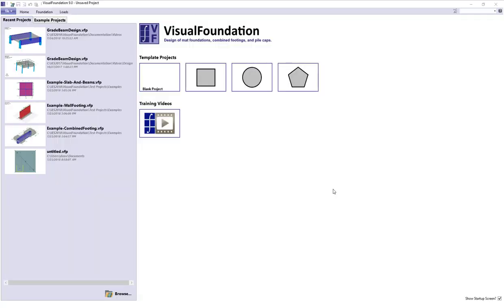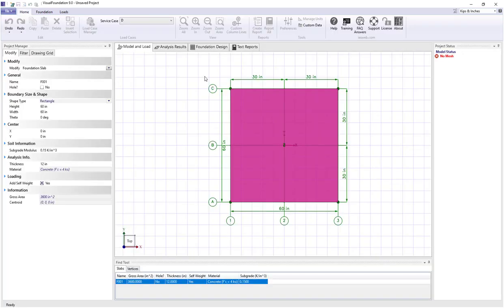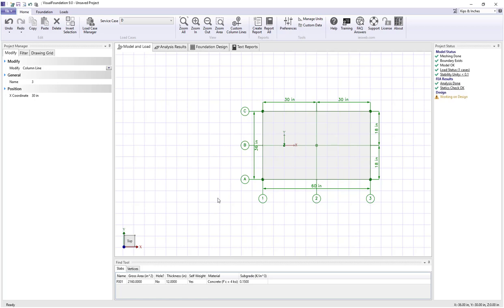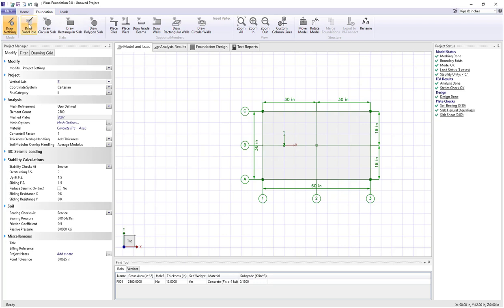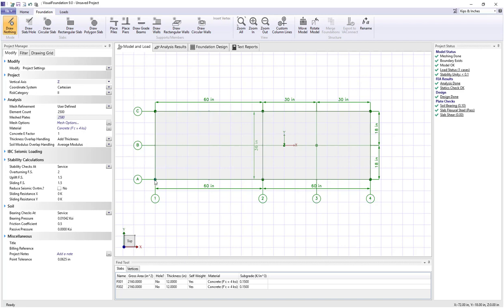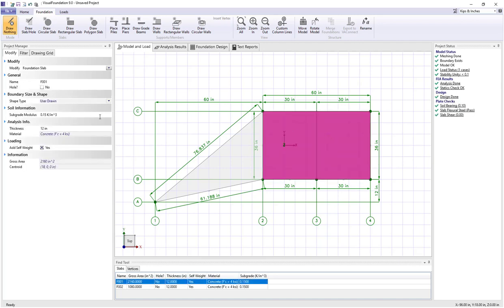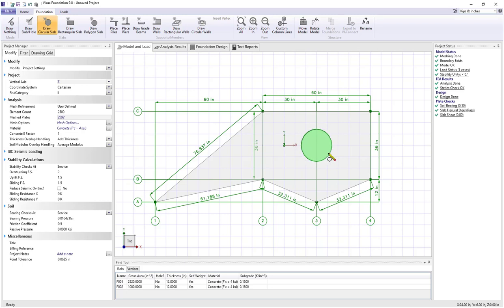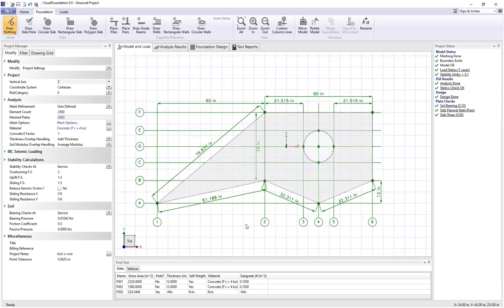VF: Defining Foundation Boundaries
In VisualFoundation, standard circular, rectangular, and polygon boundaries be created, or custom arbitrary boundaries can be drawn. Boundaries can be modified or designated to be a hole. When boundaries overlap each other, the thickness of the overlapping part can be designated.